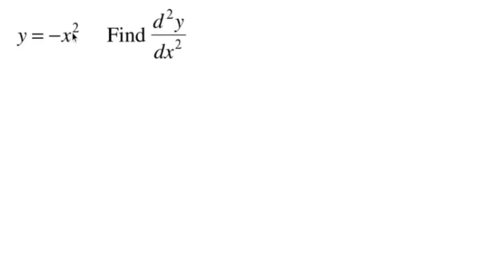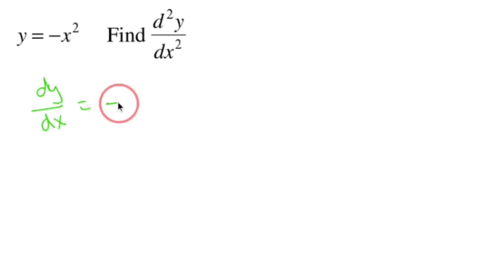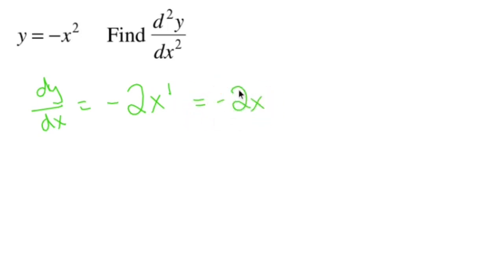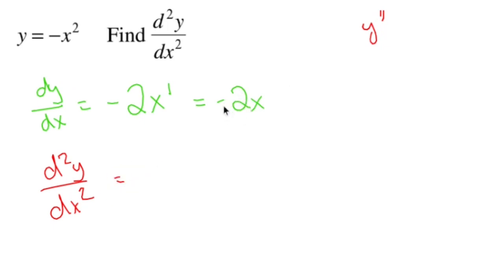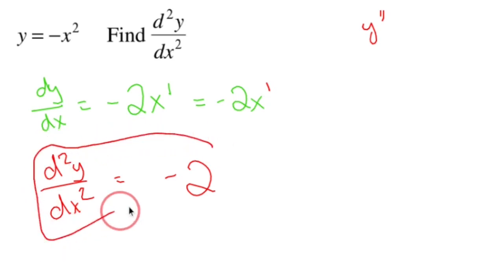Calculus Bites - Second Derivative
This video asks you to find the second derivative of a polynomial using the power rule.

These videos are designed to go over the foundation of a college level Calculus 1 or AP Calculus AB courses. There are (or will be) videos on limit, derivatives, optimization, and integration.

Nick Perich
Norristown, Pa .